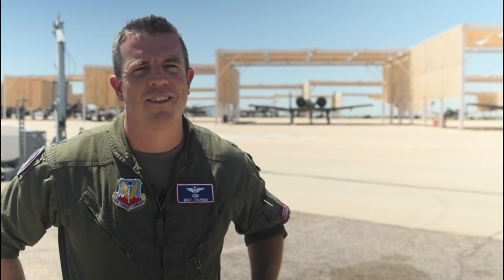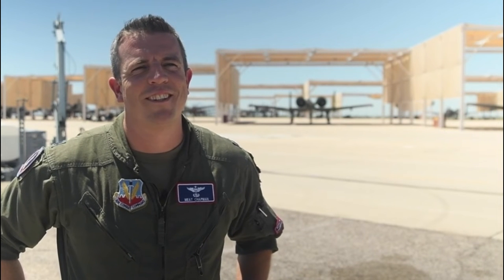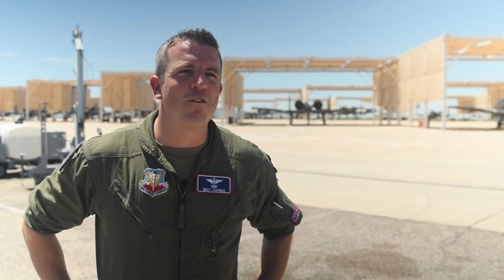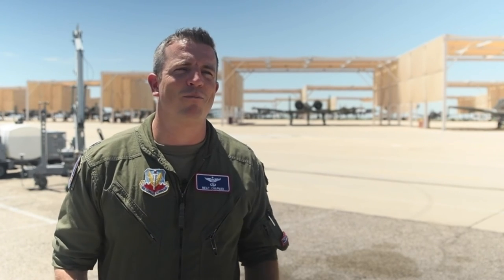america Interviews with troops on duty in the field